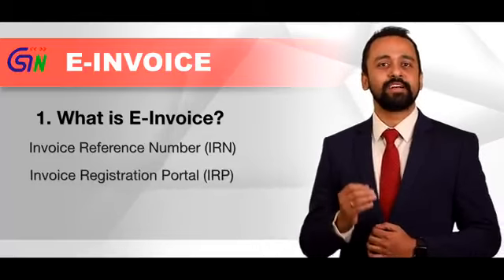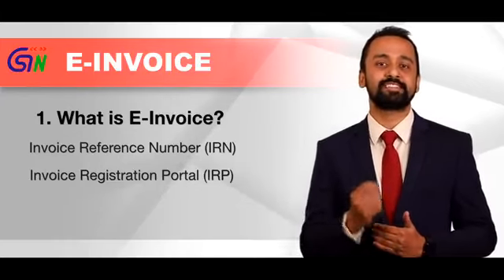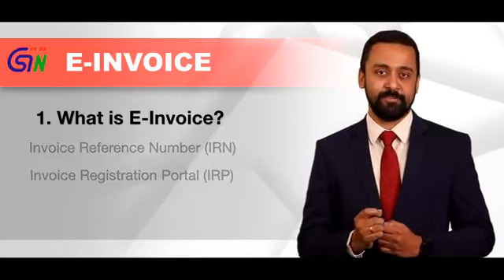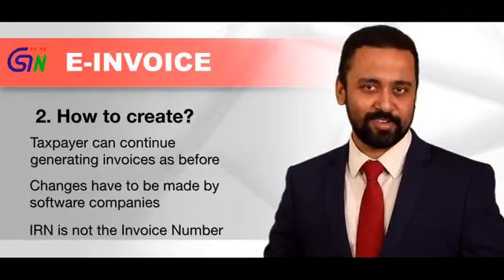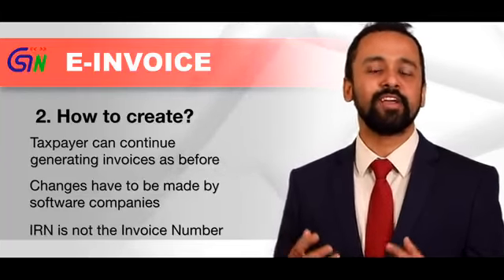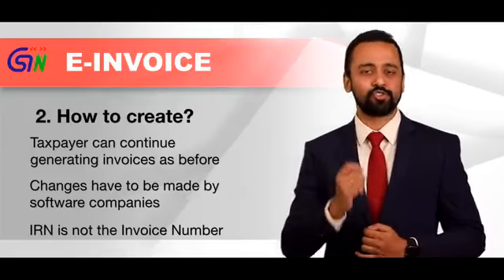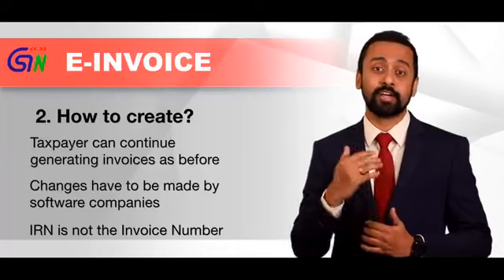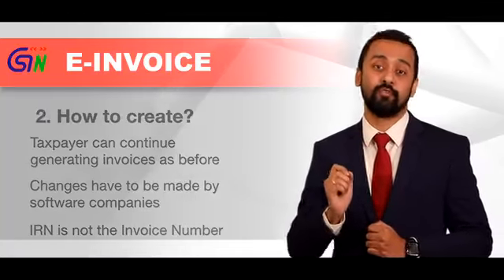GST E Invoice Everything you may like to know about E Invoice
Krions Viser Professionals